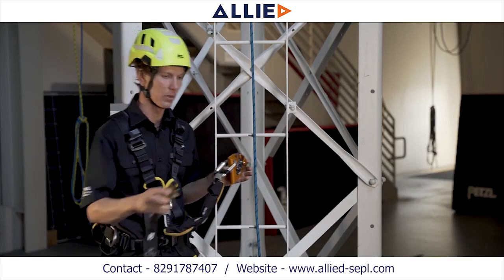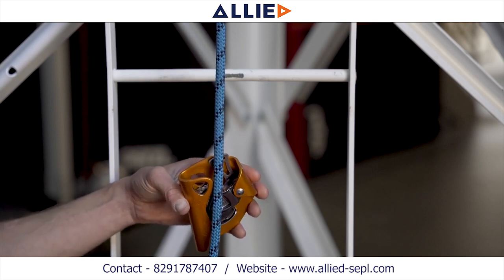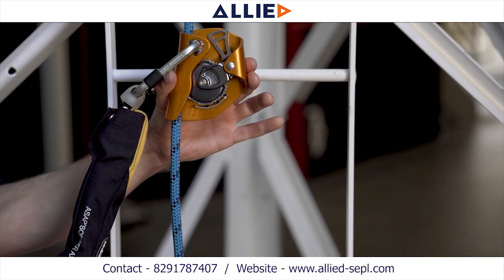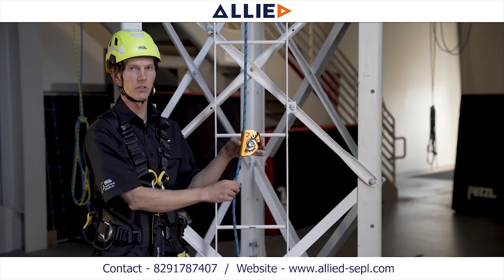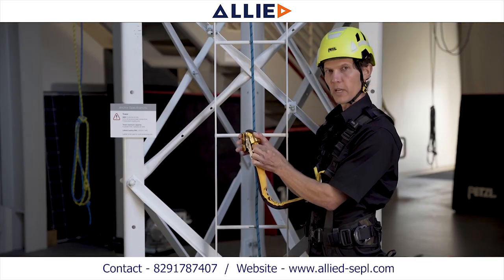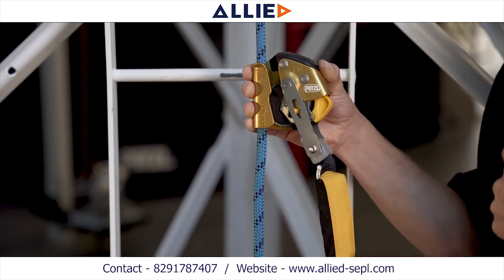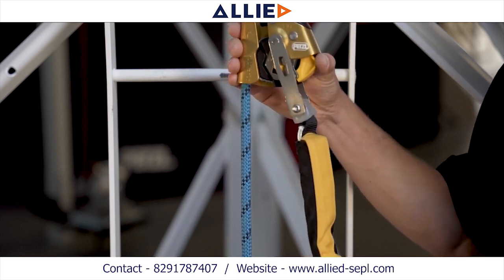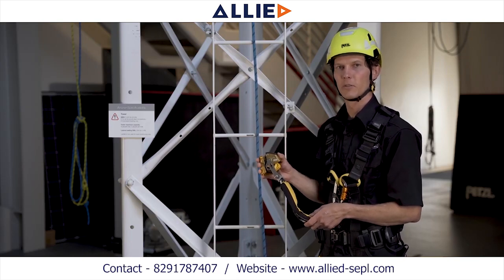Petzl ASAP and ASAP LOCK: The Ultimate Guide to Use these Life-Saving Devices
Petzl ASAP and ASAP LOCK are innovative devices designed for vertical rope access work, particularly in challenging environments where safety is a top priority. The Petzl ASAP is an ASAP mobile fall arrester that helps protect users in the event of a fall, while the Petzl ASAP LOCK is an ASAP mobile fall arrester with an integrated locking function that allows users to secure themselves at a specific point on the rope.